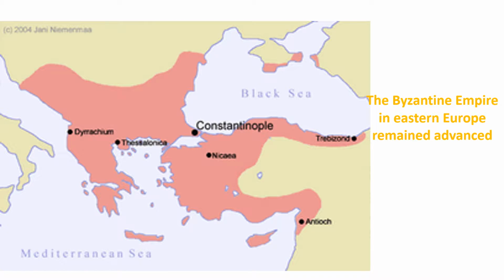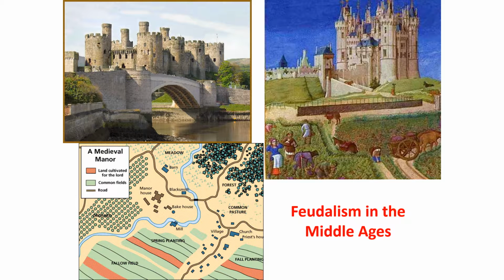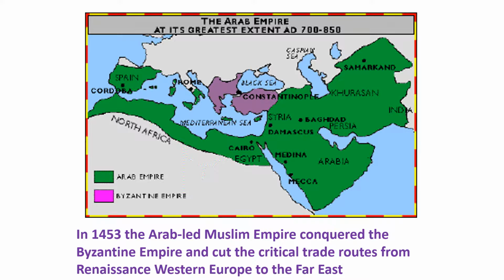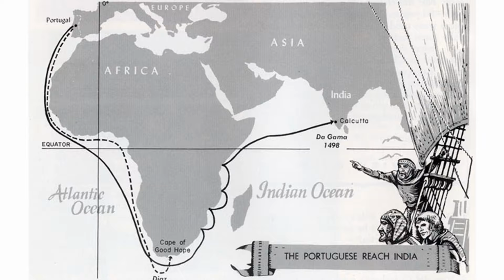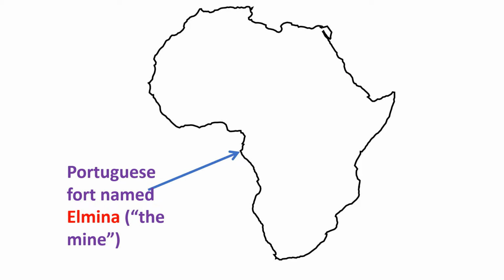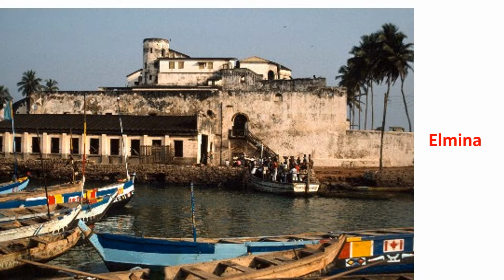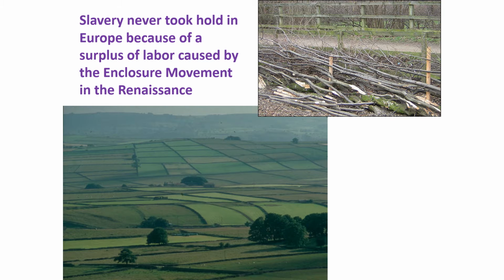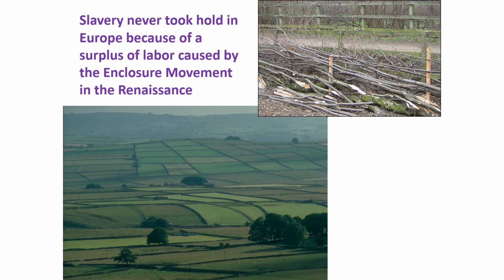#1 Video Background to Slavery in America